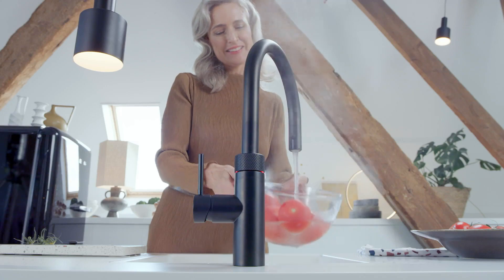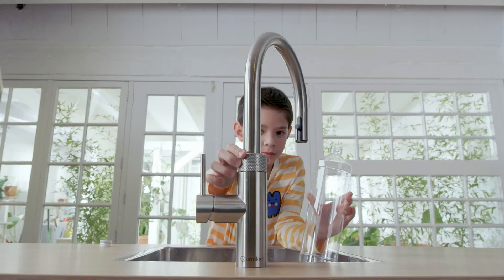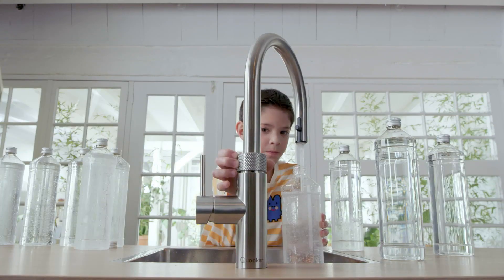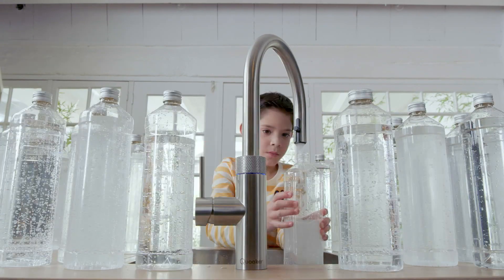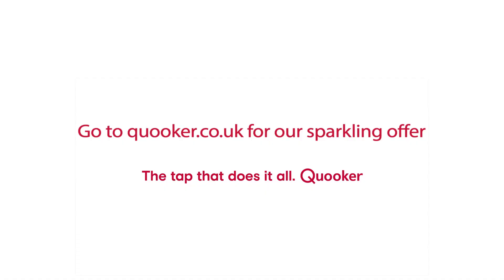Quooker. The tap that does it all. Winter 2021 20 sec.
Do you want to be kept up to date about new videos?